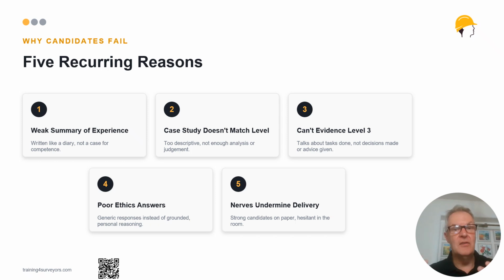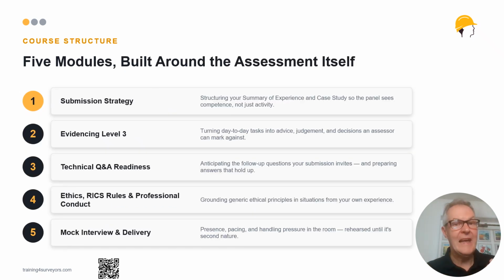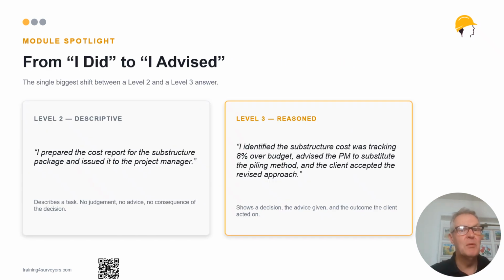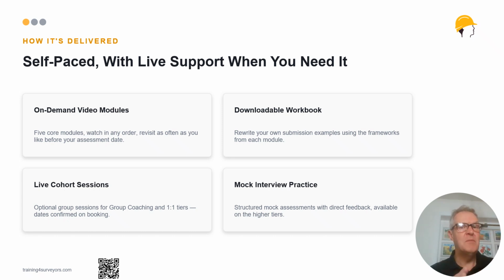APC Exam Preparation Overview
@QSunfiltered This video supports your APC Exam Preparation